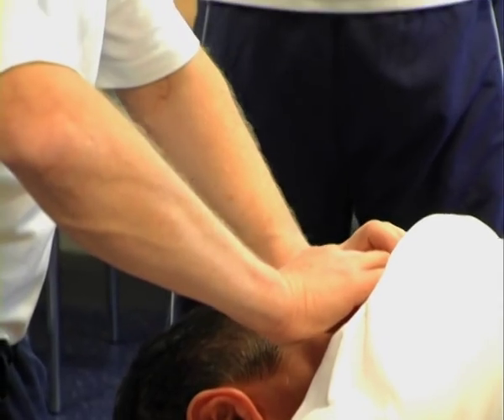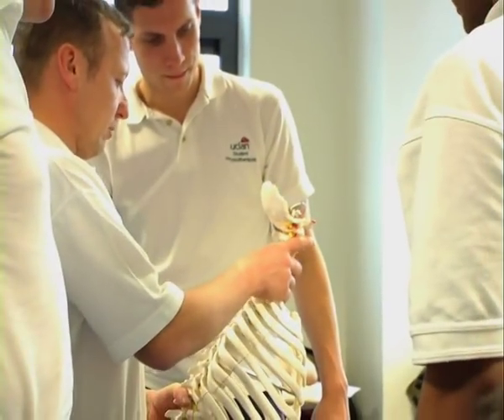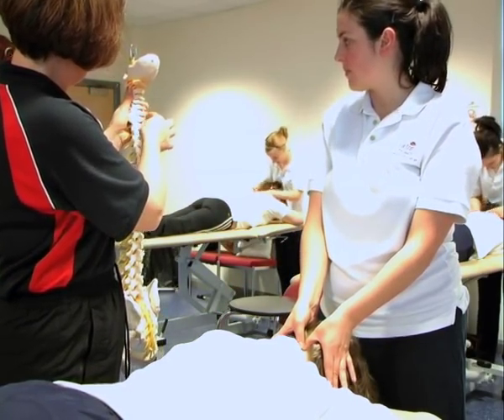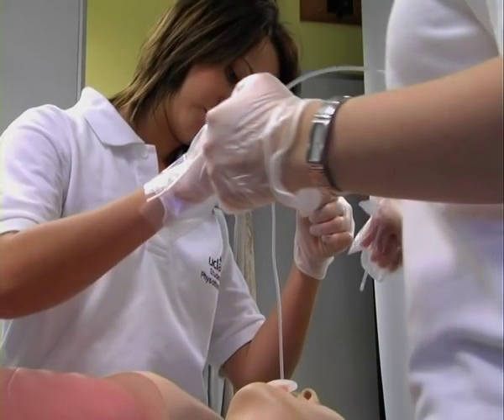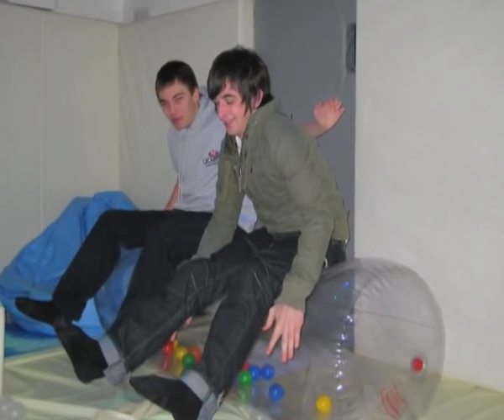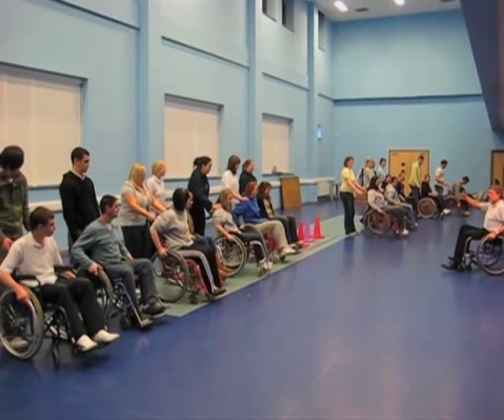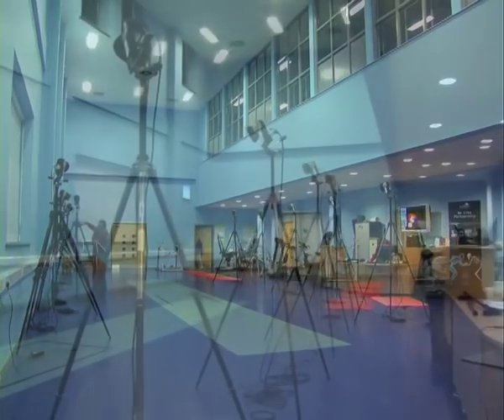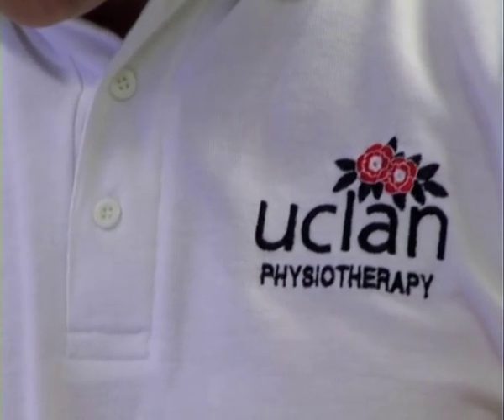Physiotherapy - UCLan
Physiotherapy is the fourth largest healthcare profession in the UK and demands many skills. UCLan offers the opportunity to study Physiotherapy in state-of-the-art facilities including a movement analysis laboratory and interdisciplinary therapy clinic. The University has been appointed as one of the Chartered Society of Physiotherapys regional Research Hubs, acknowledging the growing research profile of the Department. The programme is approved by the Health Professions Council and successful graduates are eligible to apply for registration.